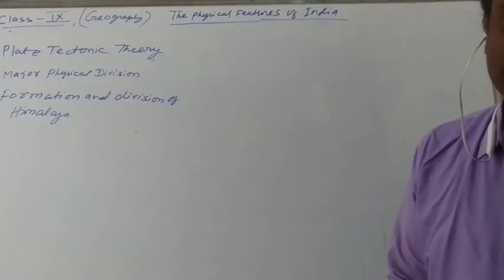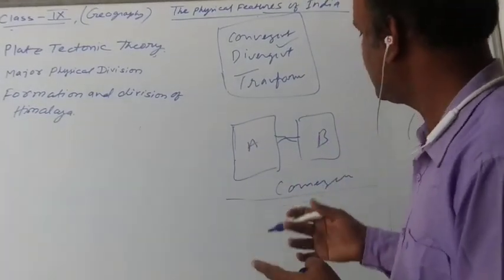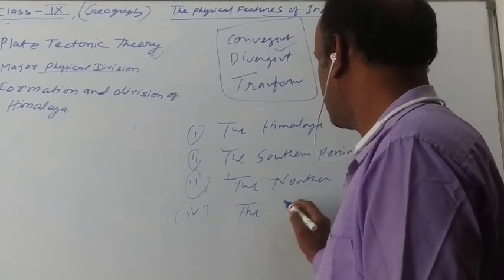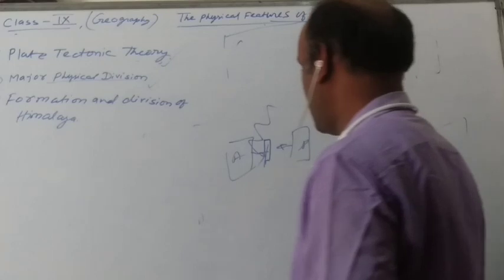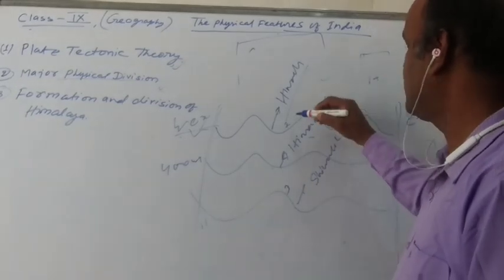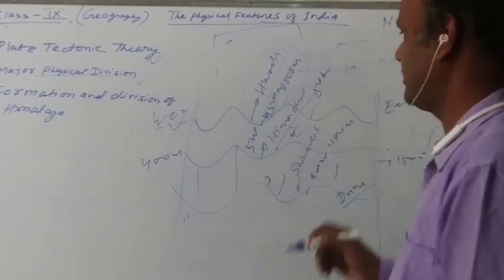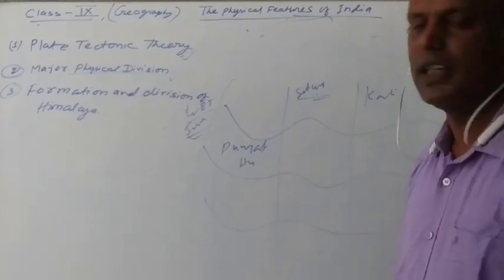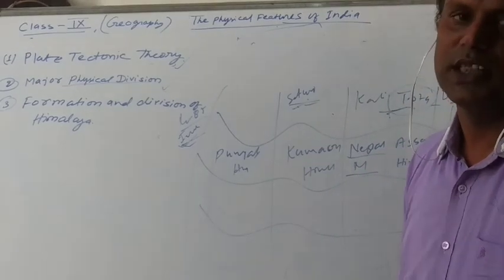Class 09 - S.St - Session 02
Chapter 02,
Topic - Physical Features of India